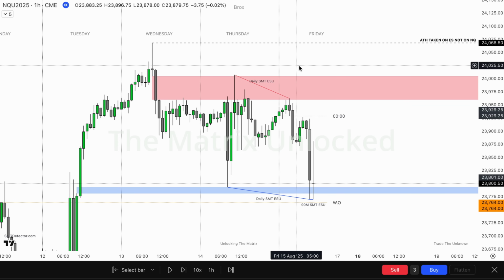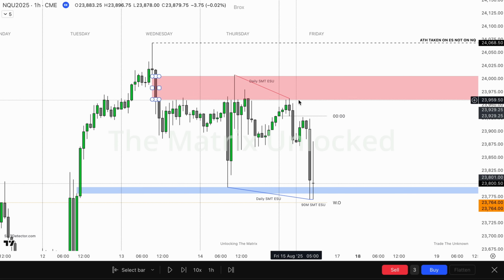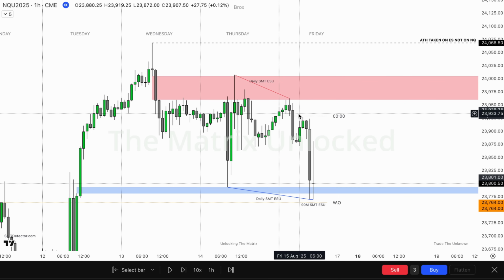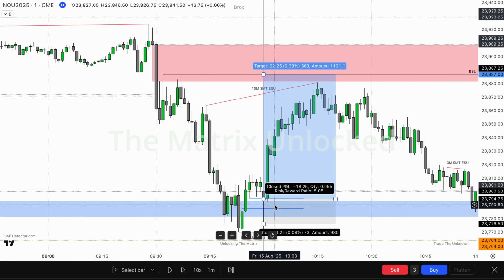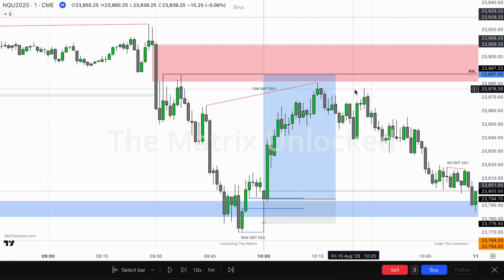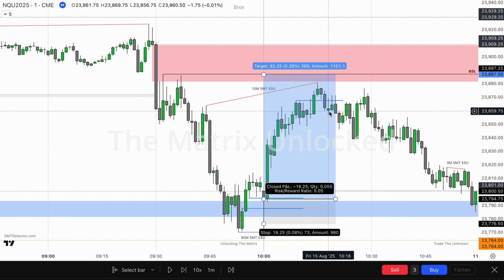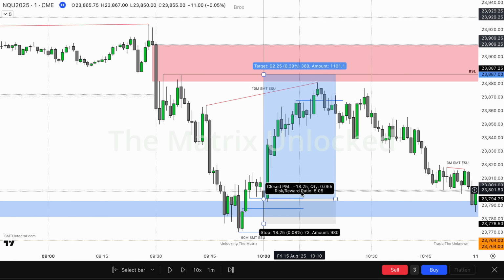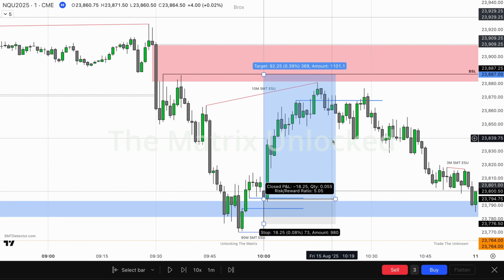How To Manage Trades Using Time Based Partials (Strategy Explained)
In This Video I Explain How To Manage Trades Using Time Based Partials.

The footage shown in this video should not be considered as any form of financial advice. Participating in the financial markets carries along huge (financial) risk. BroxTrades is not responsible in any way for a viewer his/her actions. Viewers of these type of videos acknowledge that all the content, created by BroxTrades, is meant for Entertainment and/or Educational purposes only.